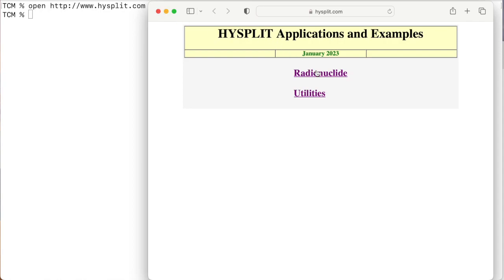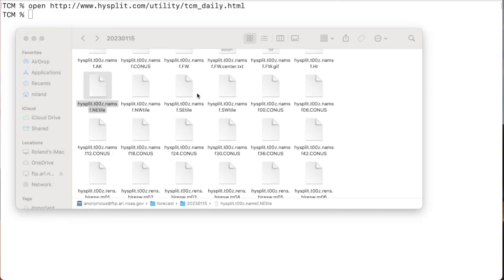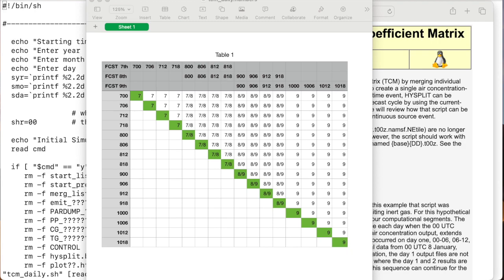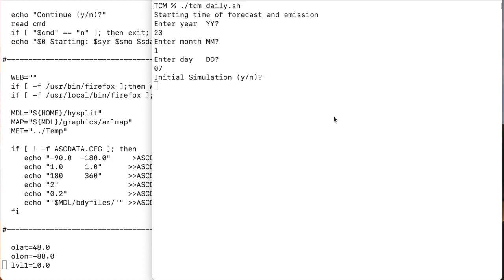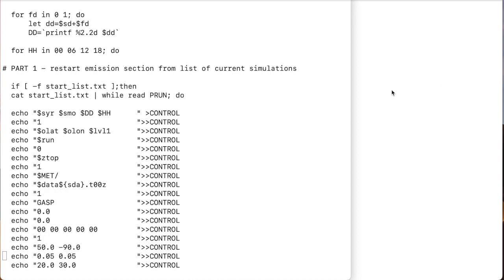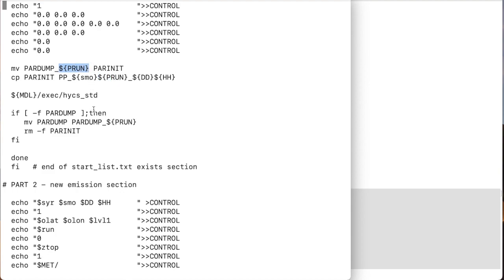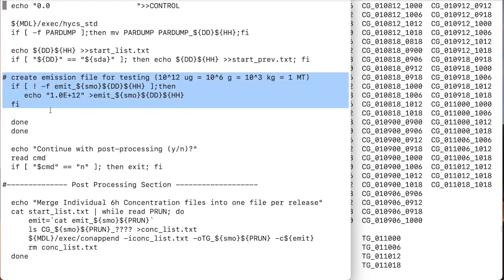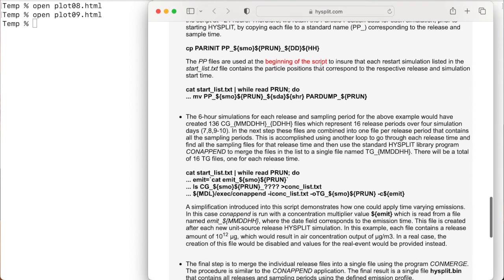Daily Forecasts with a Transfer Coefficient Matrix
In a previous radiological example,  we updated a Transfer Coefficient Matrix by merging individual short-duration HYSPLIT dispersion simulations to create a single air concentration output file. During that discussion, it was noted without explanation, that during a real-time event, @HYSPLIT can be configured to provide a continuous update to the TCM with each new forecast cycle by using the particle positions from the end of the last simulation, to initialize a dispersion forecast. In this example, we will review a modified version of that script to provide daily updates to the dispersion forecast to simulate a continuous source event.